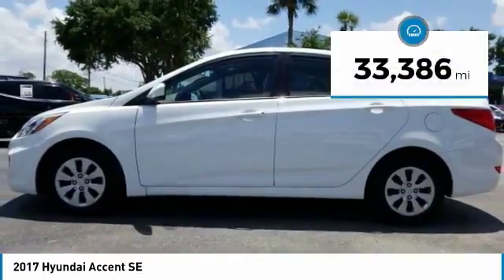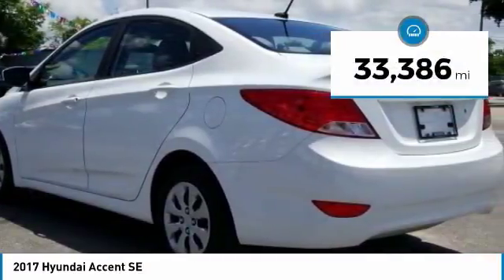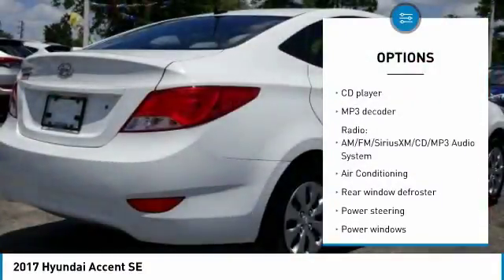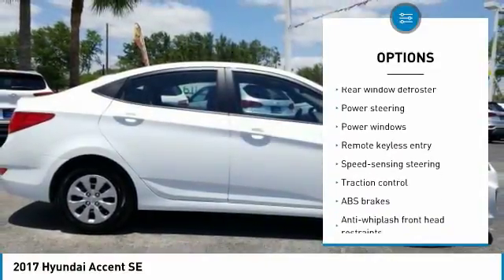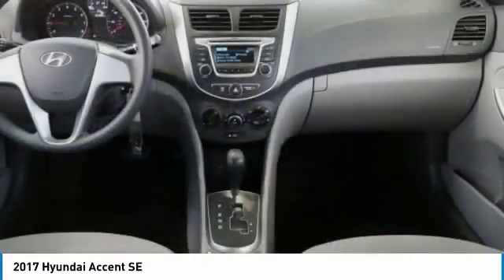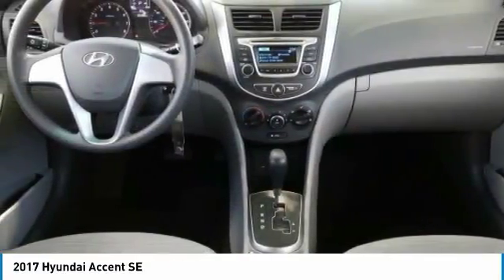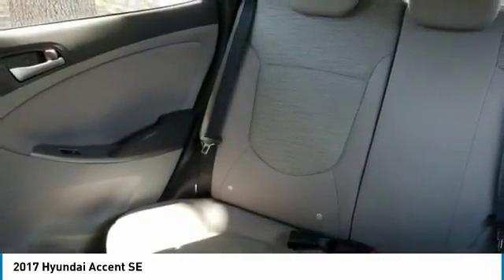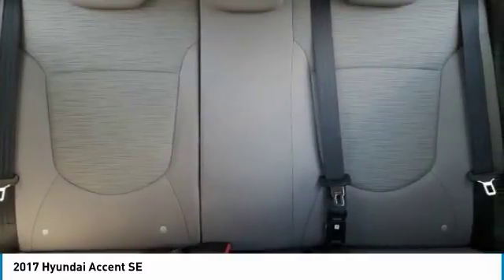2017 Hyundai Accent Sanford FL HY22334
2017 Hyundai Accent SE

Headquarter Hyundai
3775 North US Highway 17-92

Free Carfax Report, Carfax One Owner, No Accident History on Carfax, Balance of Factory Warranty, Fully Serviced and Detailed, Power Locks, Power Windows, AM/FM/CD/MP3 Audio System, SiriusXM Radio.You ll feel like you bought from the factory! Recent Arrival!Hyundai Certified Pre-Owned Details:  Vehicle History  Transferable Warranty  150  Point Inspection  Warranty Deductible:  50  Limited Warranty: 60 Month/60,000 Mile (whichever comes first) from original in-service date  Powertrain Limited Warranty: 120 Month/100,000 Mile (whichever comes first) from original in-service date  Roadside Assistance  Includes 10-year/Unlimited mileage Roadside Assistance with Rental Car and Trip Interruption Reimbursement; Please see dealers for specific vehicle eligibility requirementsLocated on the corner of Ronald Reagan and 17-92.